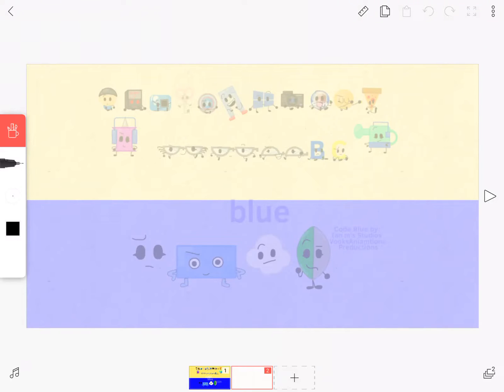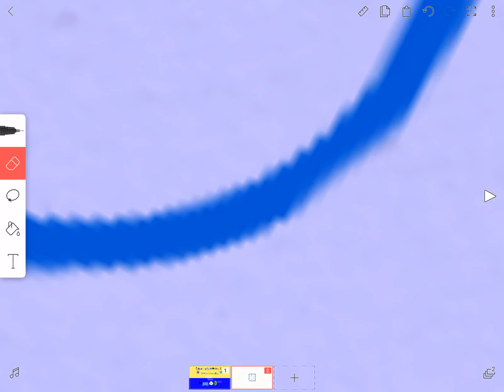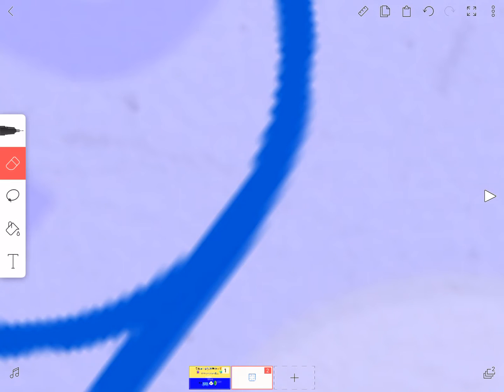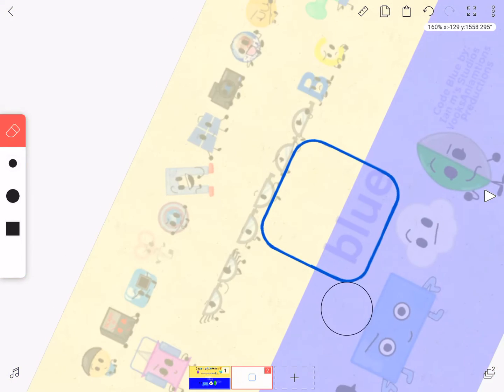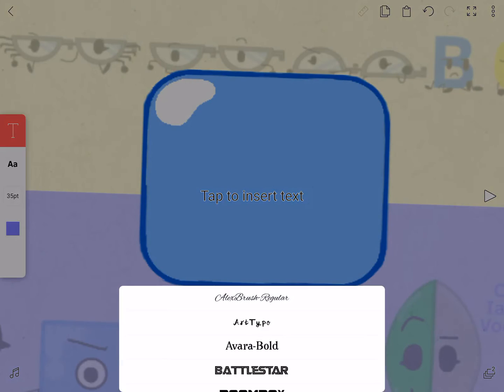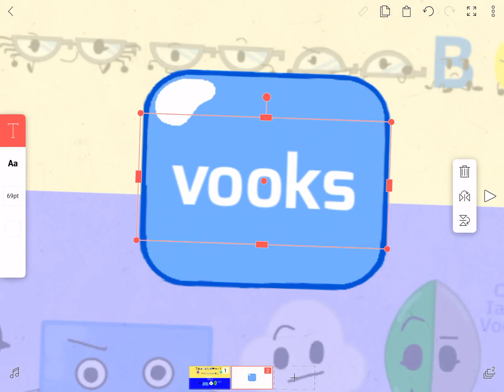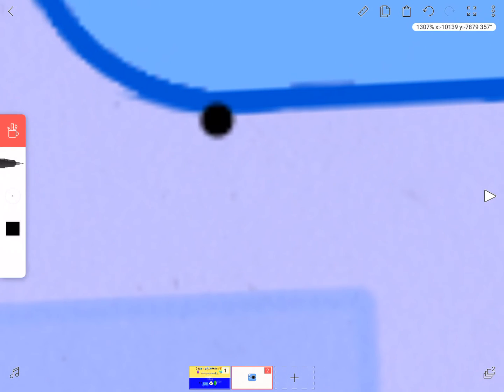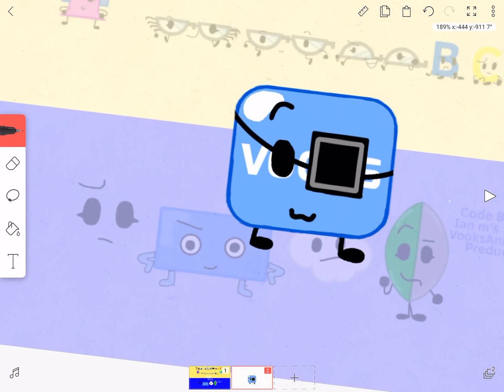How to draw Vooks (Sorry for the sneezing)